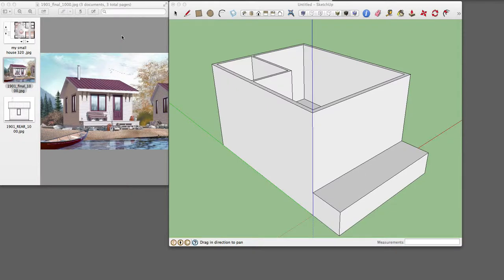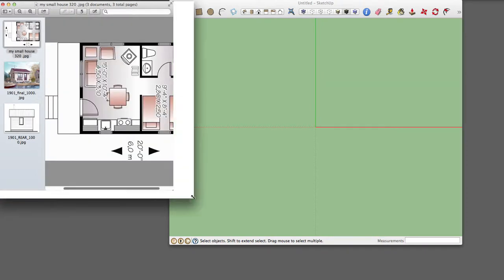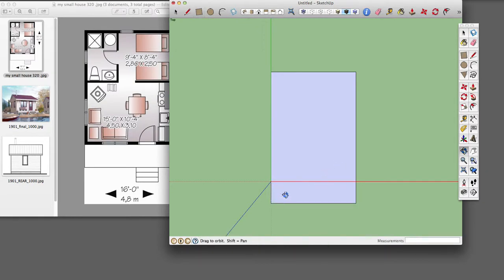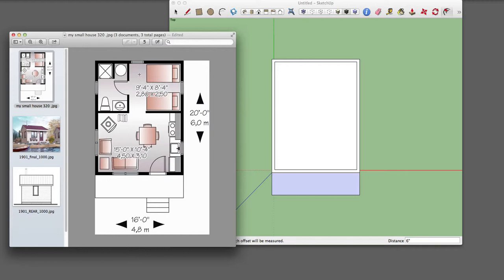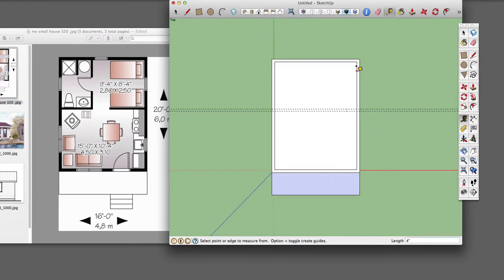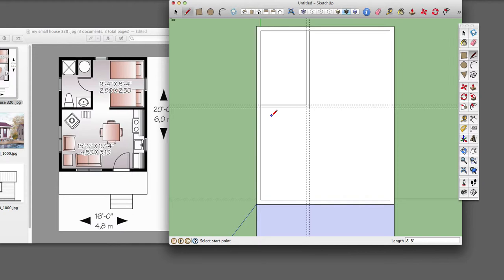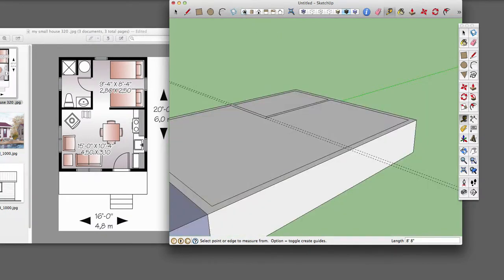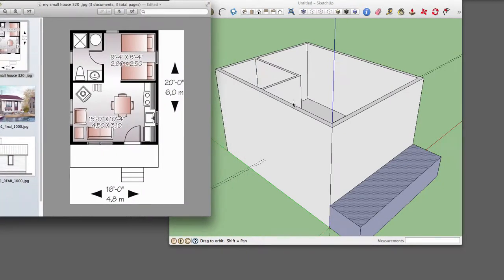1901 small house--part 1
house footprint, basement, porch, exterior and interior walls, first story